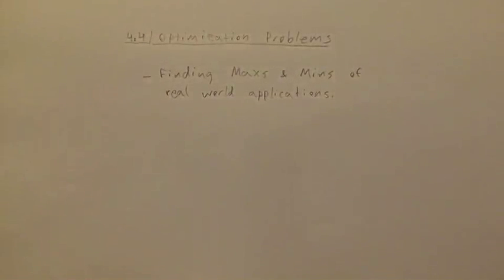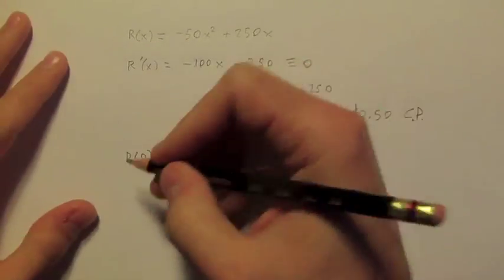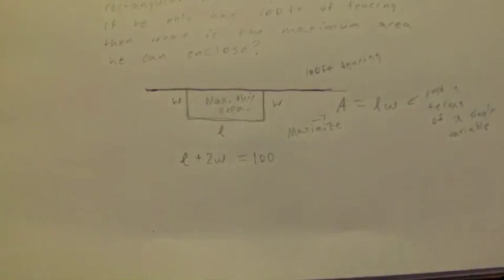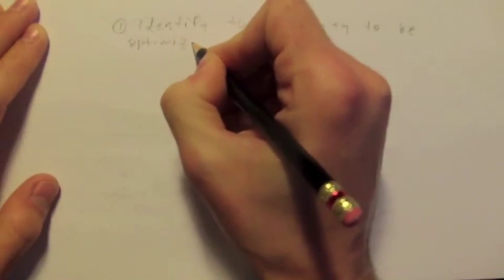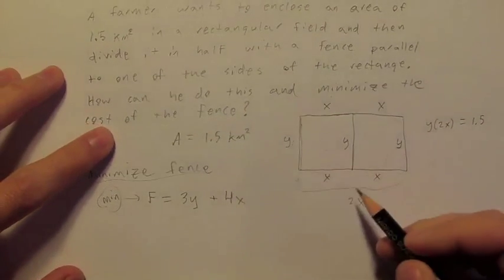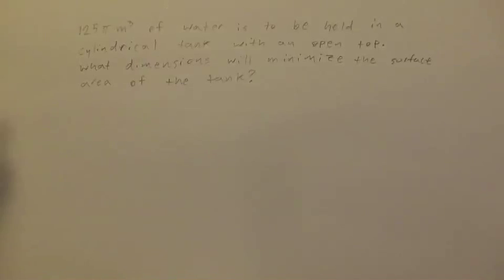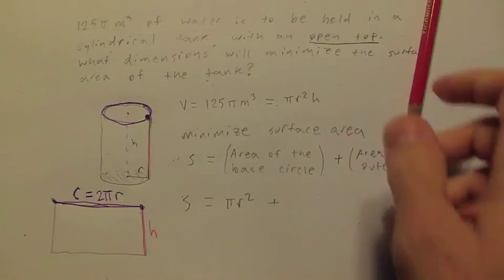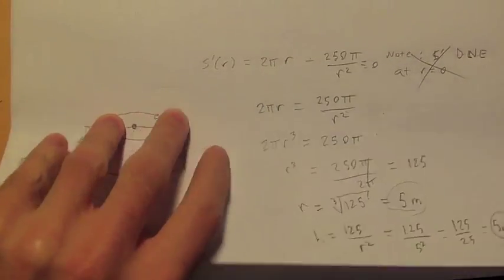Lesson 18: Optimization Problems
Discussion of finding maxes and mins of real world applications.